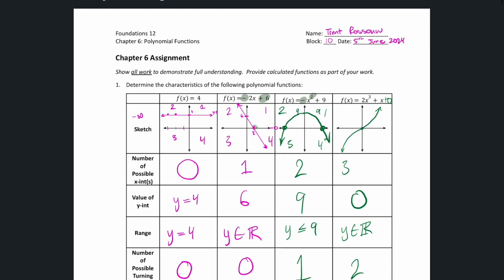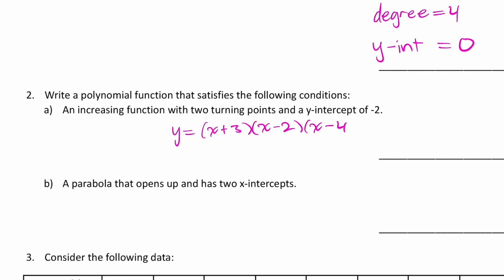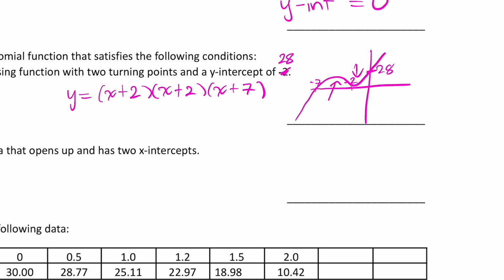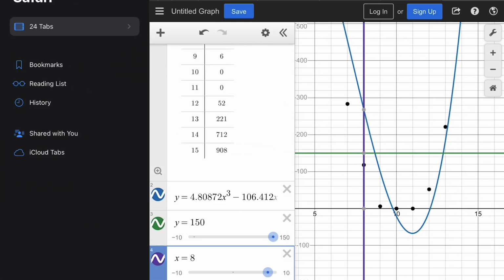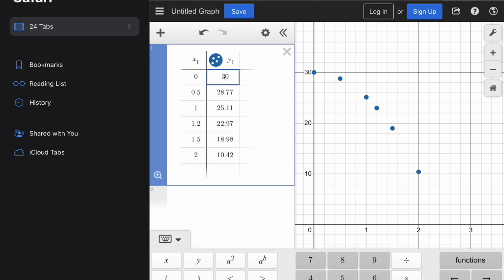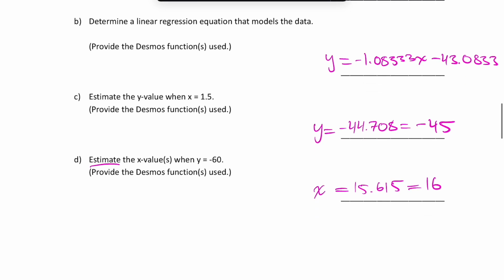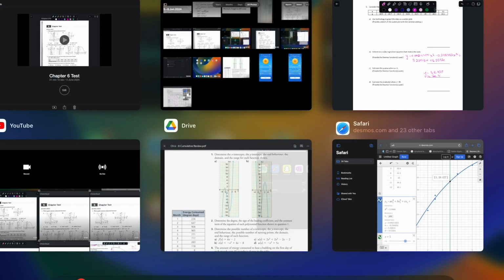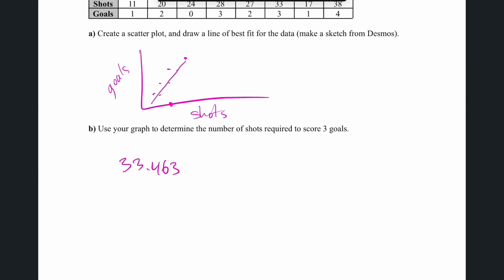Chapter 6 Assignment (cont.)